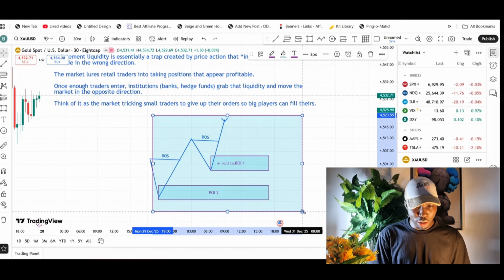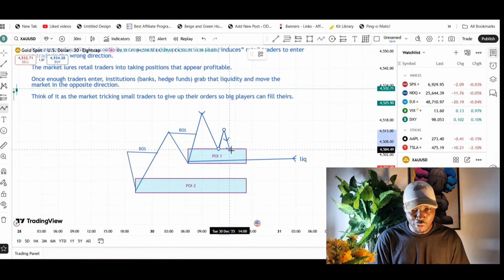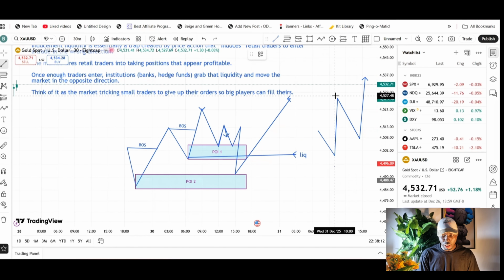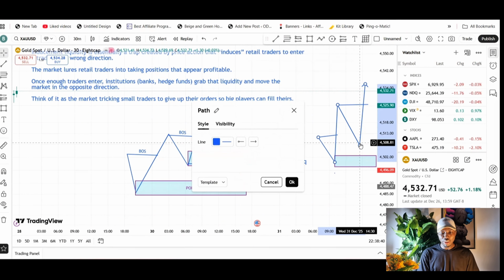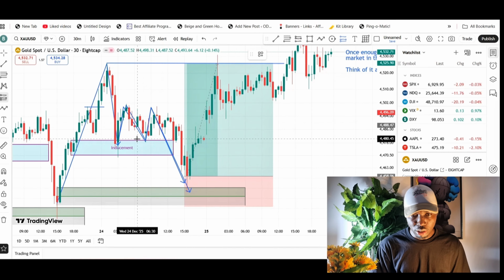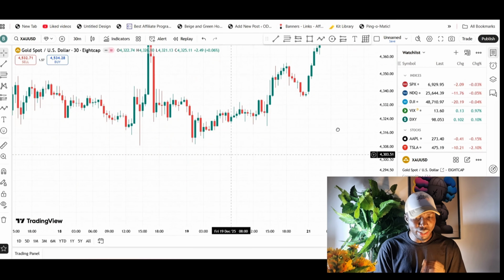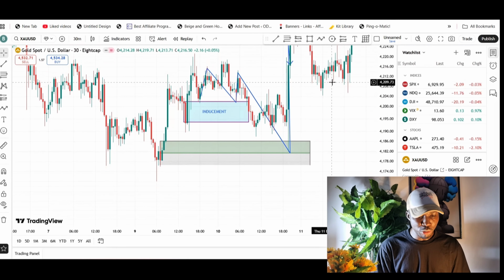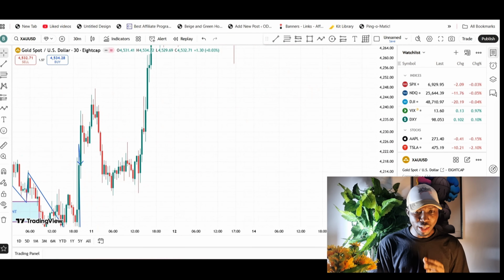Inducement in Forex Trading Explained | How Smart Money Traps Traders ⚠️📉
Inducement is one of the biggest traps in forex trading, and it’s the reason many traders enter trades right before price reverses. In this video, I explain what inducement is, how smart money uses it to manipulate retail traders, and most importantly—how you can avoid falling into the tra

Partnership And SUPPORT Code: 8frzcrqnpt